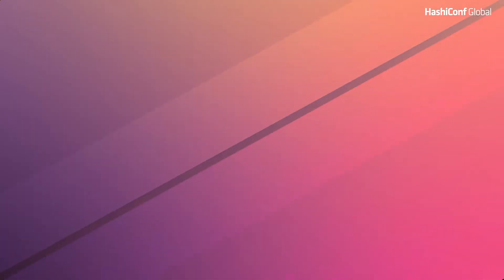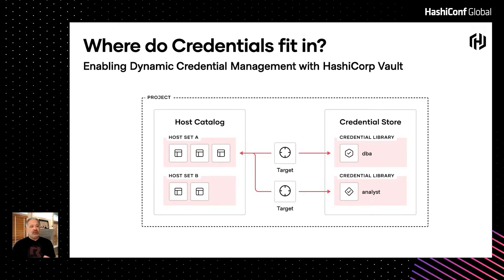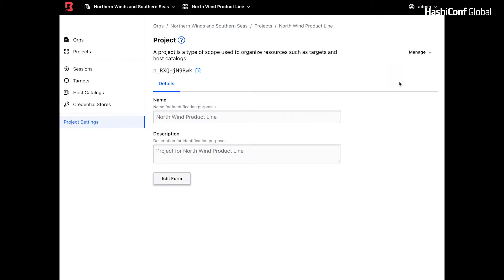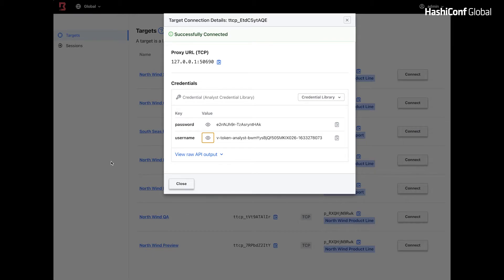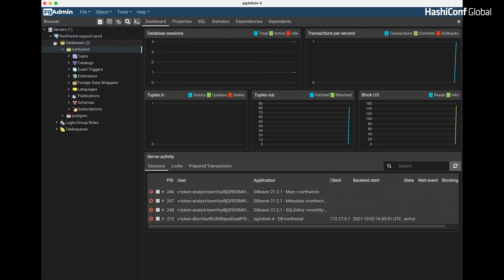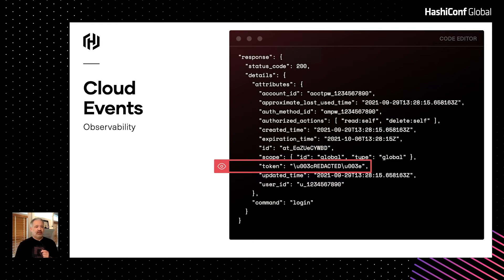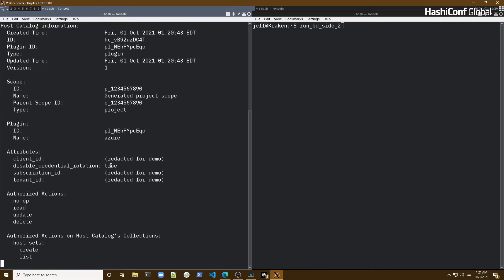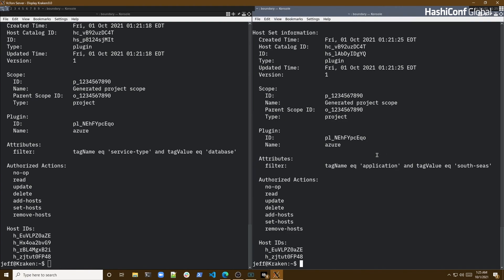Boundary: The Latest in Secure Access Management – HashiConf Global 2021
Last year, we announced HashiCorp Boundary for just-in-time secure access management. This session showcases what is new in Boundary with a demo of key capabilities of identity-based access, integrated secrets management with Vault, dynamic host catalogs, and more. Join this session to learn more about how you can leverage Boundary to streamline human-to-machine access.

Speakers: Mike Gaffney, Sr. Engineer II, Boundary, & Susmitha Girumala, Software Engineer, at HashiCorp